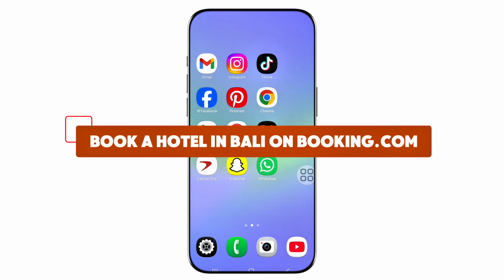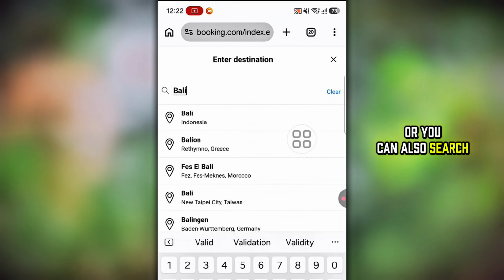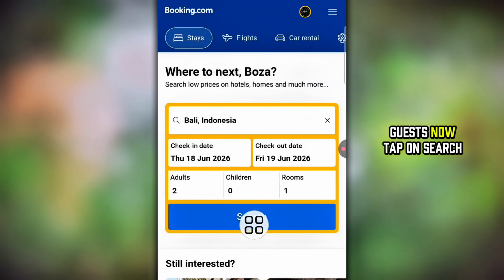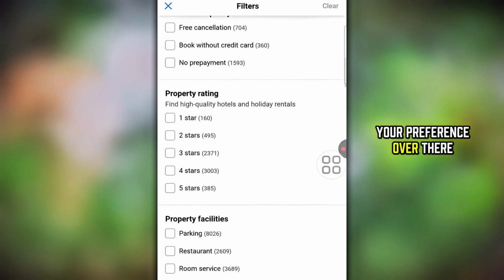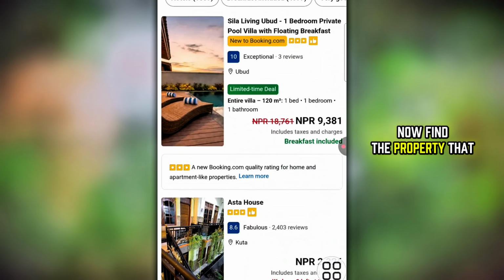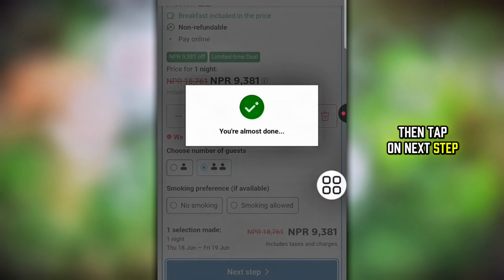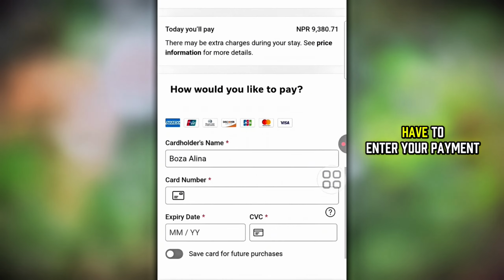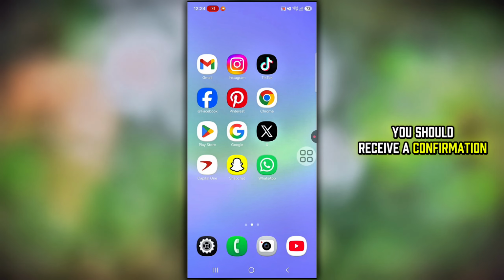Booking.com: How to Book Cheap Hotels in Bali [2026]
Looking to travel to Bali without spending a fortune? In this video, you’ll learn how to book cheap hotels in Bali using Booking.com in 2026 with proven tips that actually help you save money on your stay.

Whether you’re planning a luxury villa, budget guesthouse, or beachside hotel, knowing how to find the best deals on Booking.com can cut your accommodation costs significantly. This step-by-step guide shows you exactly how to search smarter, use filters, compare prices, and take advantage of hidden discounts most travelers miss.

We’ll also cover important booking strategies like the best time to book hotels in Bali, how to spot real deals vs. inflated prices, and how to avoid common mistakes that lead to overpaying.

Bali is one of the most popular travel destinations in the world, and hotel prices can change fast depending on season and demand. That’s why using the right booking strategy on platforms like Booking.com is essential if you want to stay cheap and smart in 2026.

If you’re searching for:

- cheap hotels in Bali
- Booking.com hotel deals
- budget accommodation in Bali

Watch till the end to learn how to consistently find the lowest hotel prices and make your Bali trip more affordable.